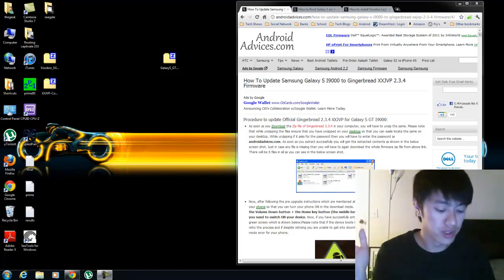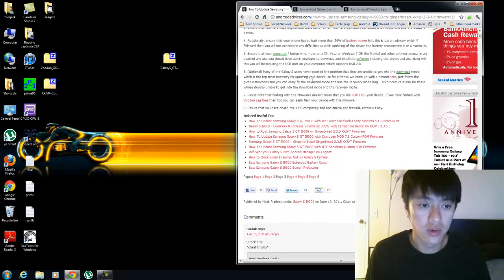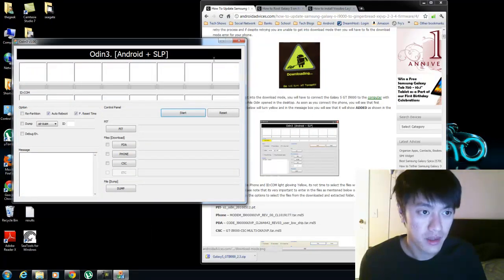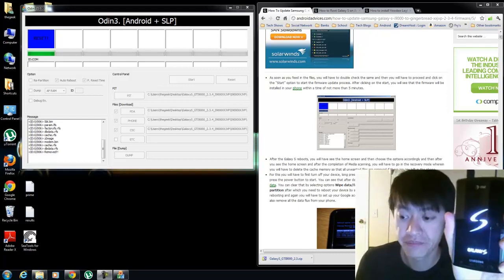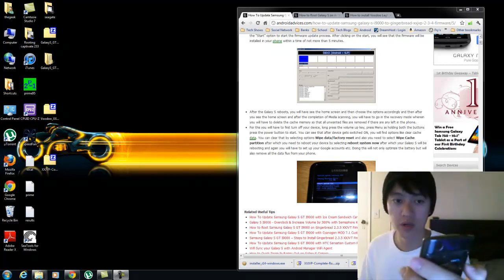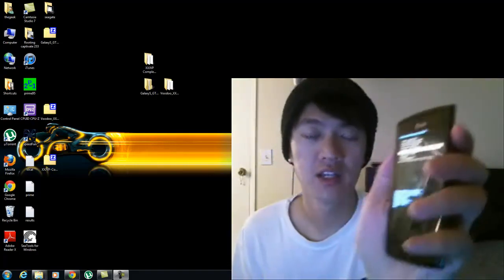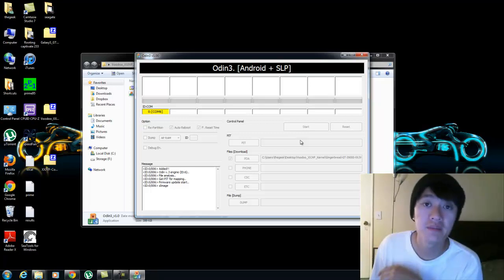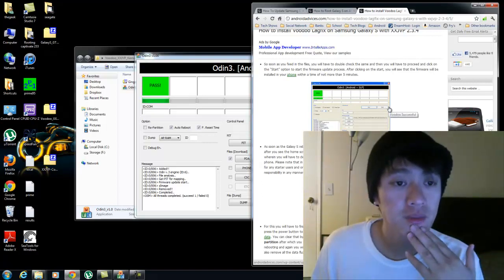Update, Root, and Lagfix the Samsung Galaxy S GTI9000 2.3.4 Gingerbread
WARNING! I thought that this would work for the Samsung Captivate and it sort of does but it sort of does NOT. The back button does not work and the home button is the back button. Also it locks the orientation to landscape mode most of the time. This is due to the fact that this is for the Samsung Galaxy S GT I9000 model and is different from the Samsung Captivate which is the i897 model. So I now have to title this video as a how-to guide for the Galaxy S GT I9000.

Proceed with caution! Please read through all the web pages and materials before even watching the video. GLHF!